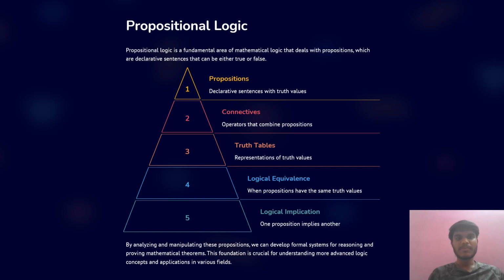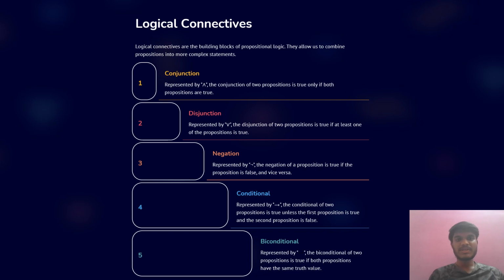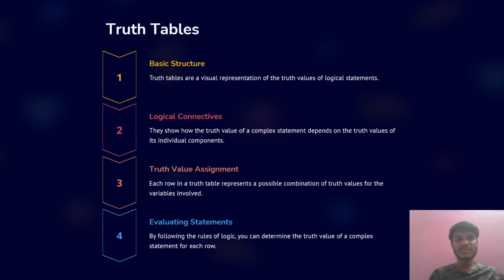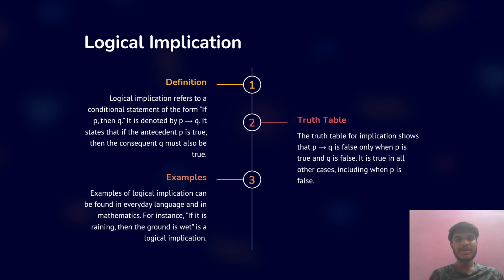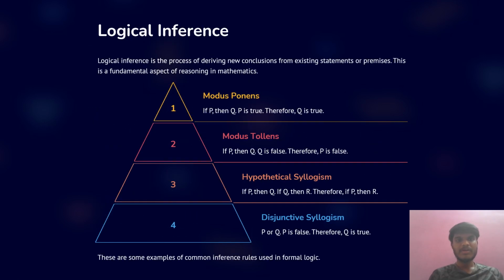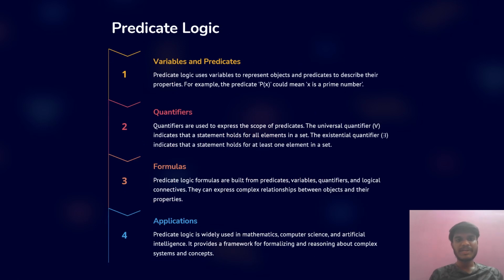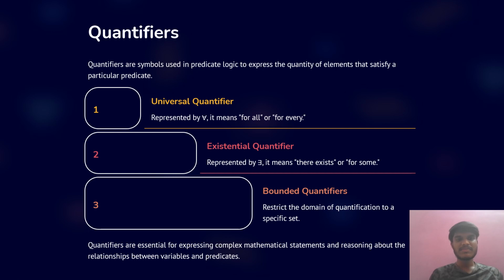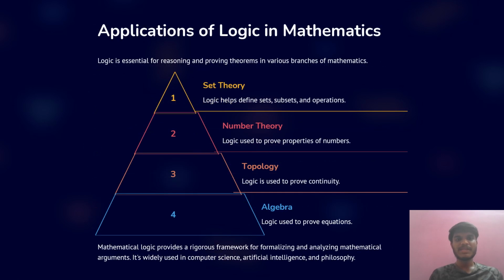Mathematics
Hello Everyone !!!
Today in this video will discuss about logic in mathematics.